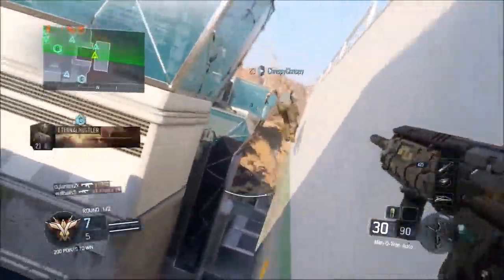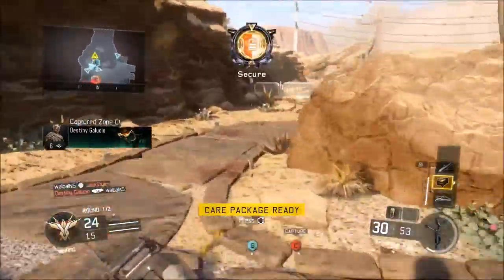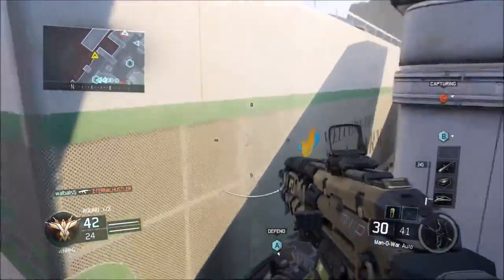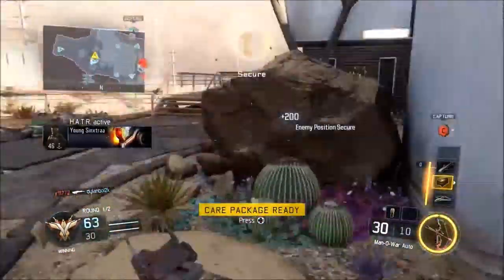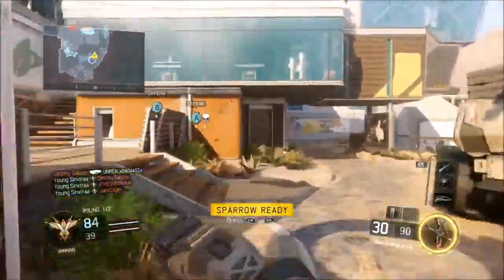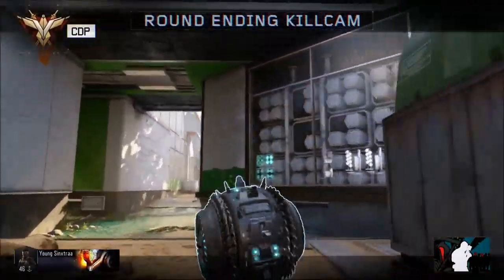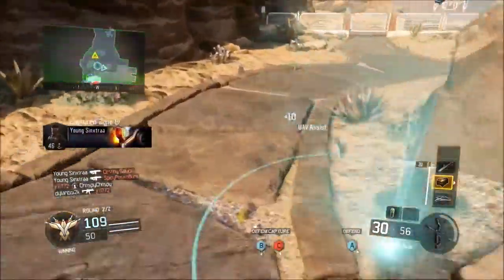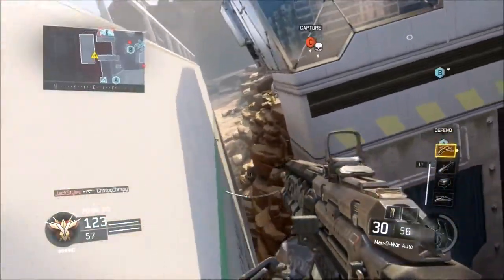Call of Duty Black Ops 3 Beta Gameplay using the Man O War! Xbox One Gameplay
Hello everyone! Todays video is a black ops 3 gameplay where i end up going 45-5 using the man-o-war! Its a very good gun with high damage and low fire rate. Anyway, Im having trouble deciding what content I should upload until the release of black ops 3 sooooo in the comment section below tell me what games you wanna see :) Anyway, hope you enjoyed the video!